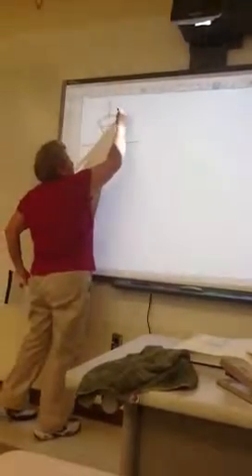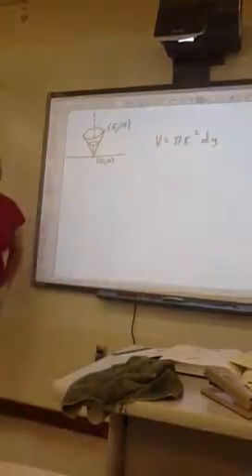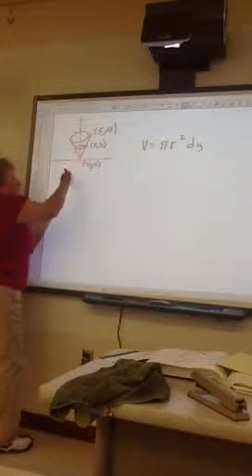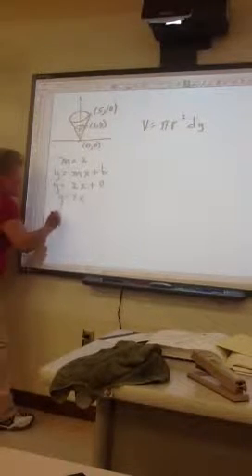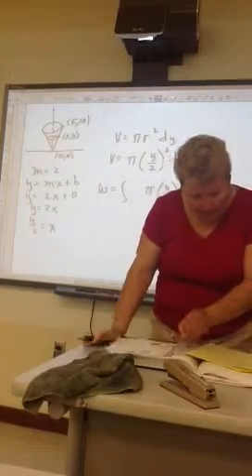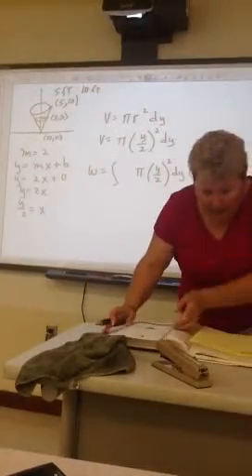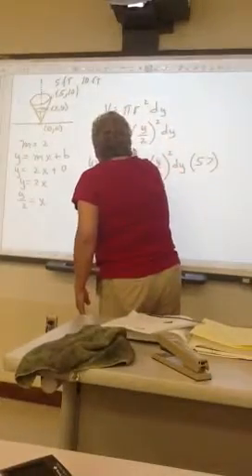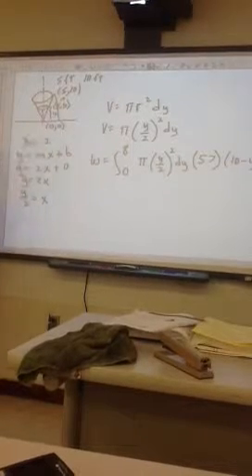Dr. VanGlabek - calculus to find total work to move liquid